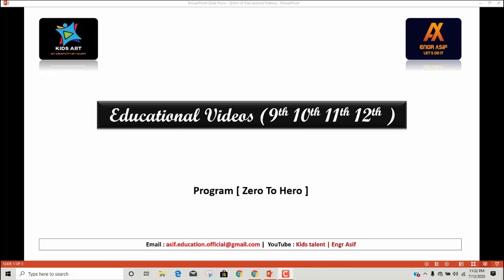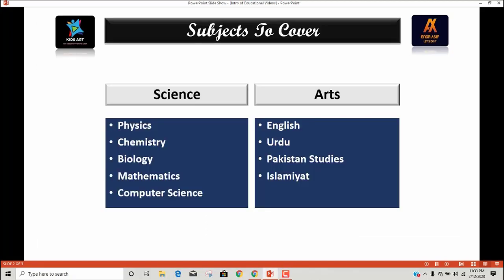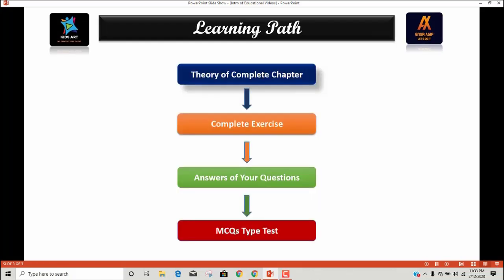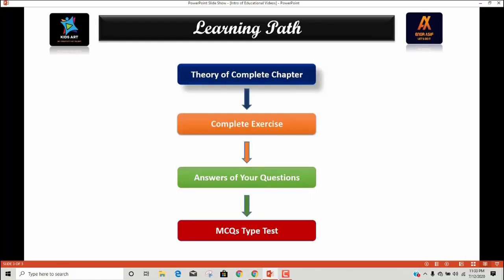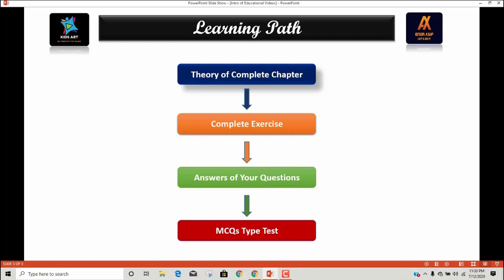Free Education Complete Course Tutorials for 9th 10th and F.Sc (Pre Eng & ICS ) | 2020 📖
Free Education 📖Program is special initiative for student of 9th 10th 11th and 12th Students .
Special Course Tutorials by considering current situation of COVID-19

Subjects we will cover:
1) Physics (9th 10th 11th 12th)
2) Biology (9th 10th 11th 12th)        👉 YouTube "My Creativity My Talent"
3) Chemistry (9th 10th 11th 12th)   👉 YouTube "My Creativity My Talent"
4) Mathematics (9th 10th 11th 12th)
5) Computer Science (9th 10th 11th 12th)

Under this Program we are going to cover all the Science as well Arts Subjects from scratch .. This program is start with collaboration with @Kids Talent so you can watch these tutorial from that Channel as well
Here is the link of